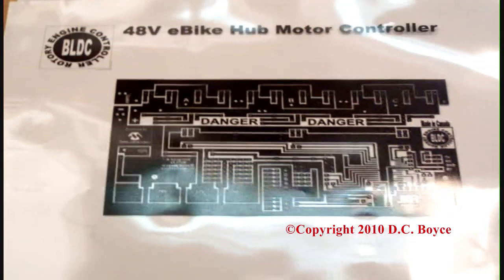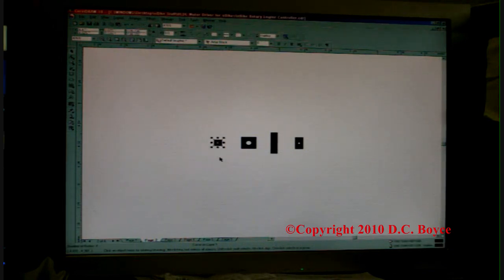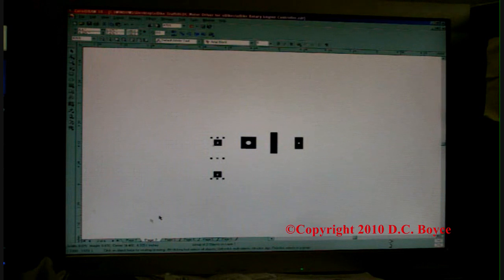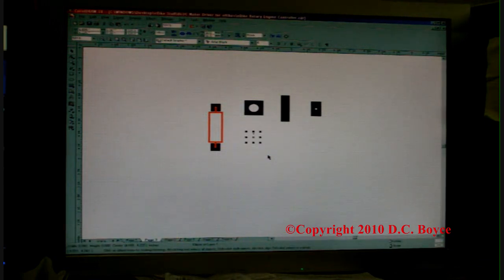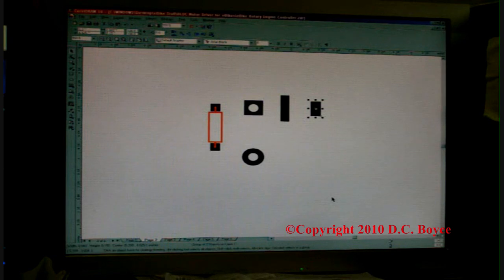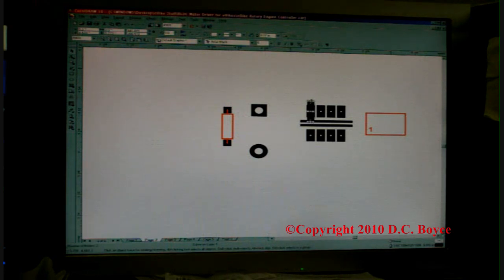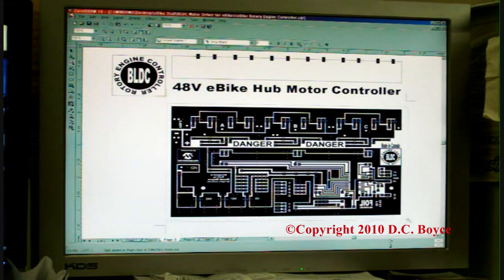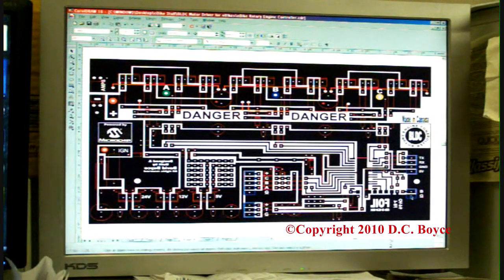PCB Making-Part 2-Photo Resist Method of Etching a Printed Circuit Board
Part 2 in a series of informative how-to videos of my personal experiences with photo resist etching method of making precision printed circuit boards at home

While designing and building my first prototype of a BLDC Hub Motor Controller board for my e-bike, I documented the whole process on video from start to finish which you can now watch in HD 720p.

In this part I show you you how to layout a board from a schematic using Coreldraw.

Might seem a bit boring to some but it is a great way to save time and money. Get that custom look for your mod boards. I generally make all layout to fit 4"x6", 6"x6", 6"x9" and larger presenitized board material available off the shelf such as INJECTORALL PC18P or MG Chemicals 606 (4"x6") or 609 (6"x6")

In the next video I will show you how to expose the board to UV light source to transfer image onto coppler clad. Check it out.

The last part in the series shows the completed controller as well as a few other PC boards made including CNC stepper motor driver and a couple other neat electronic projects I have built to date.